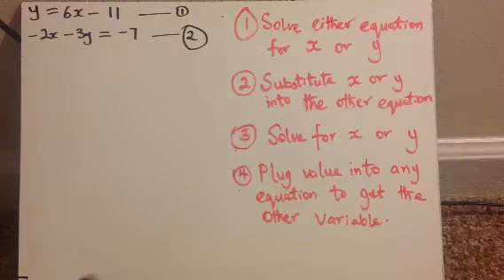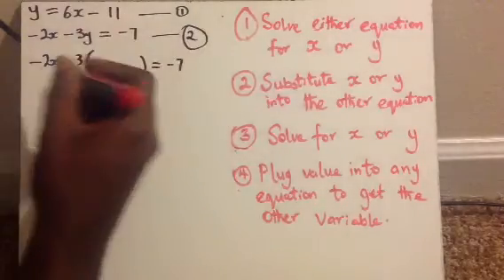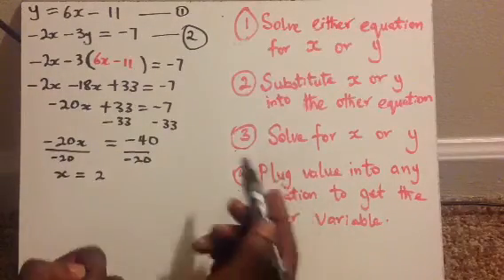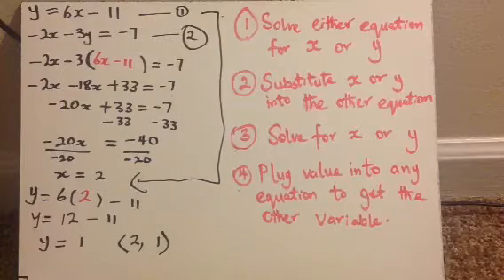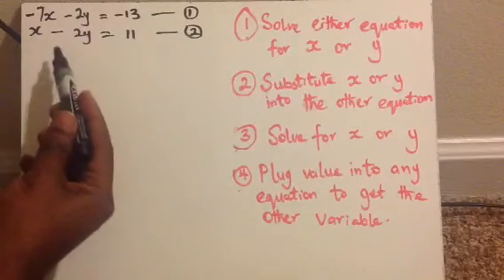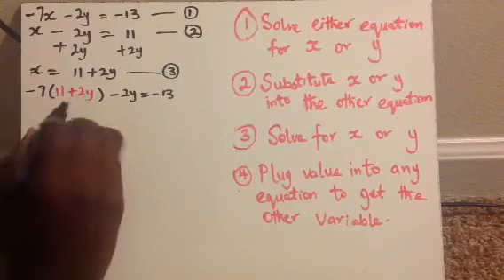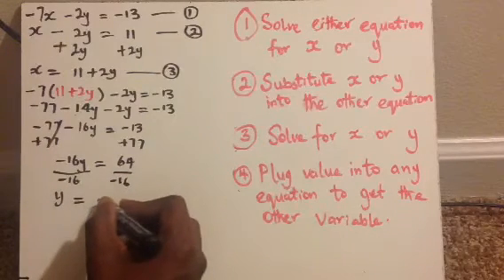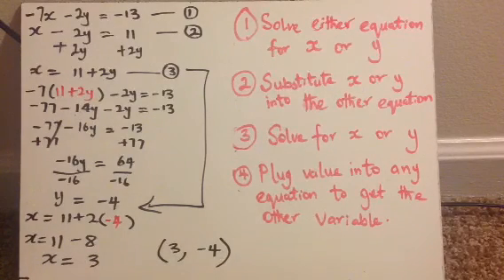Substitution method (part 1)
Solving systems of equation using substitution method